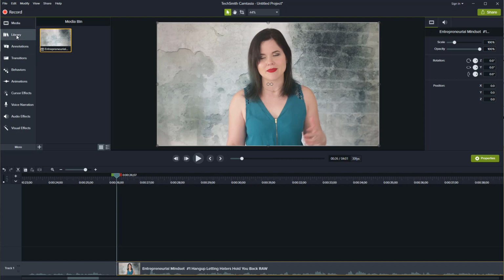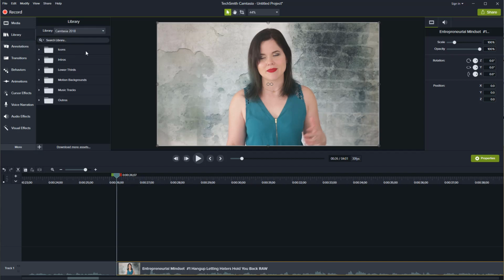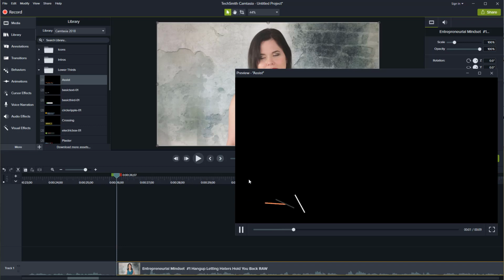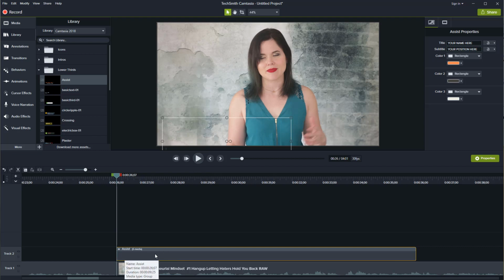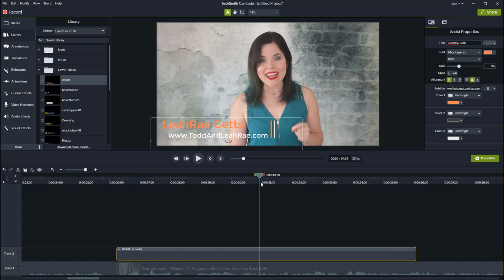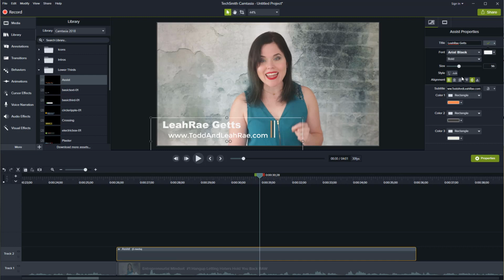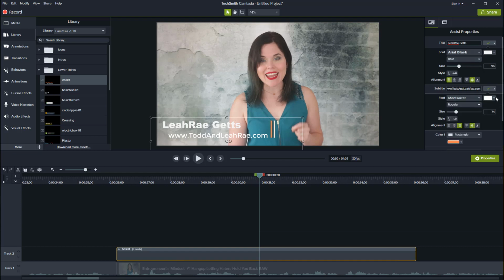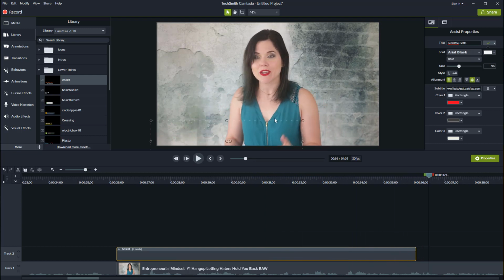Lower Thirds Tutorial | Create Professional Looking Videos with Camtasia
Learn to quickly & easily add lower thirds to your videos for a professional look

Camtasia is a super simple to use video editing software that allows you to quickly and easily create great looking lower thirds for your videos.

What whole video to see exactly how to create branded lower thirds in your videos.